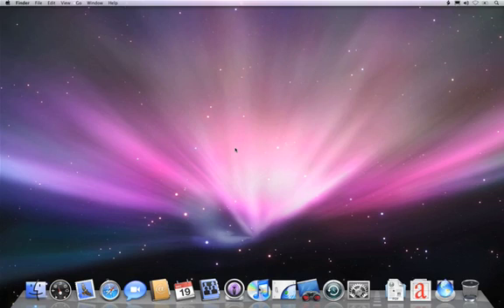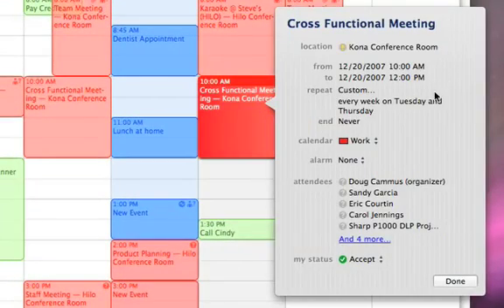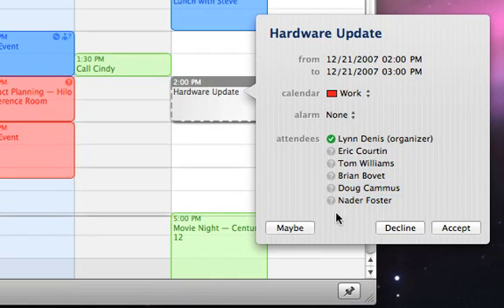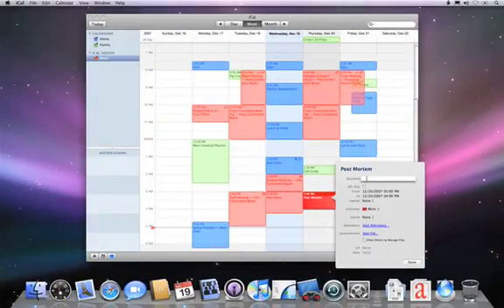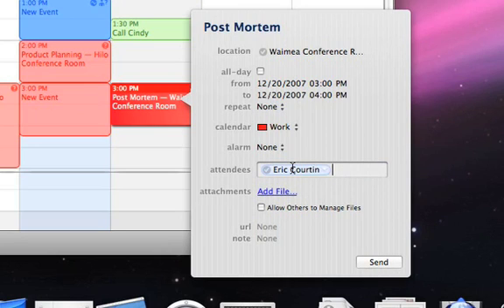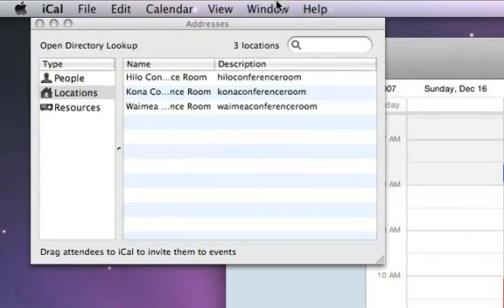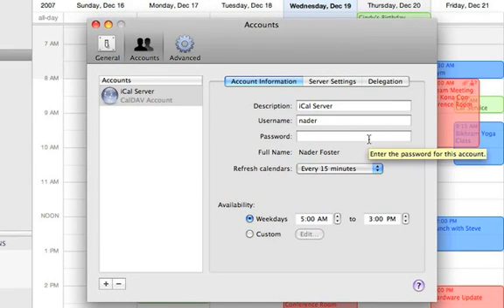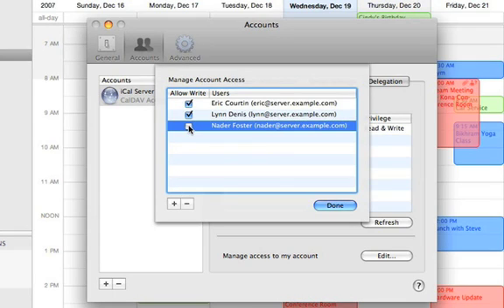5. iCal Server - Leopard Server